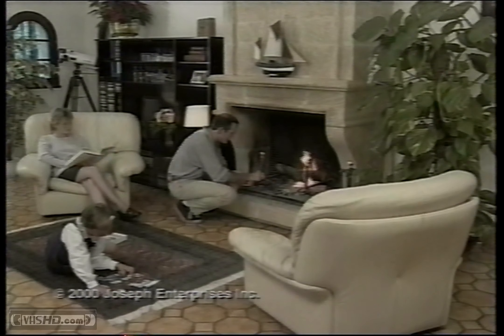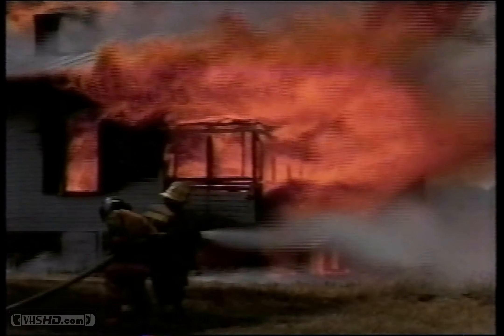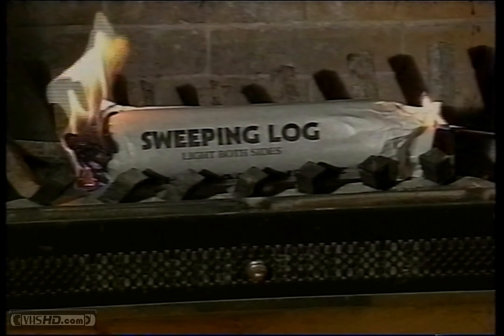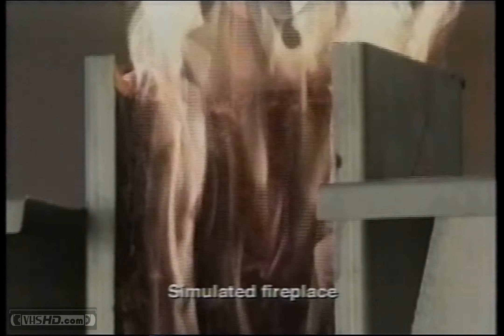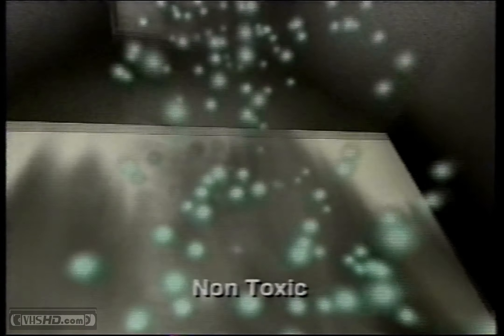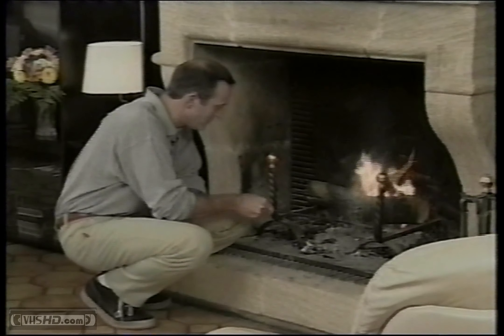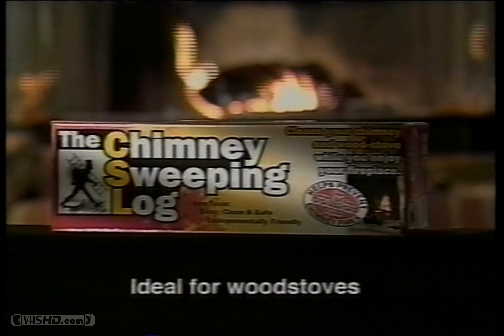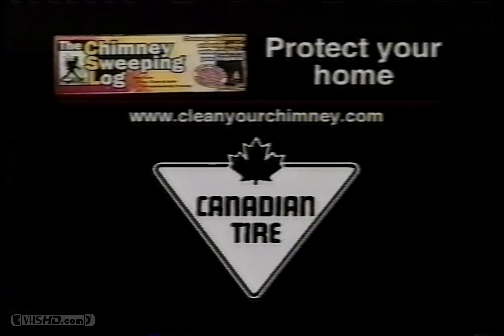2001 Chimney Sweeping Log Commercial